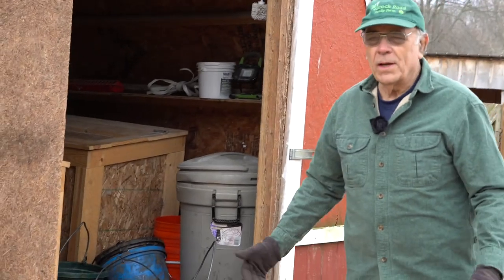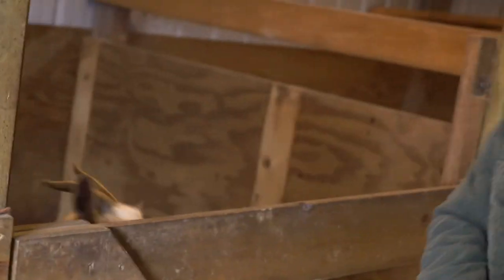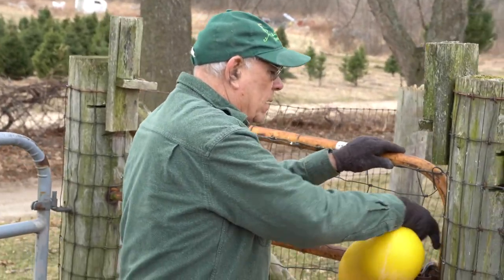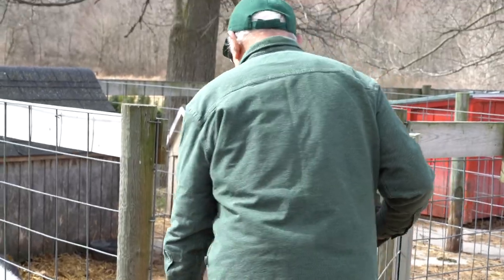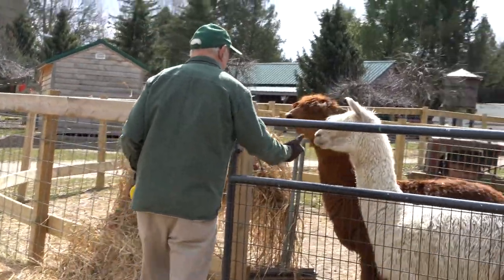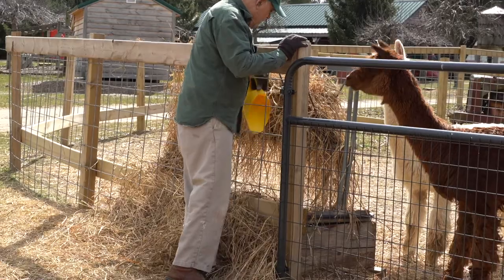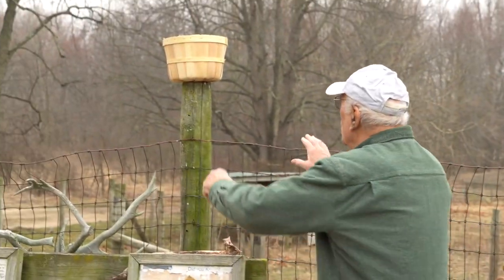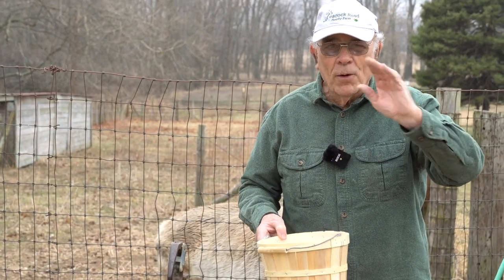Farmer EDucation-Chore Time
Come join us this morning as we feed our animals. There is lots to learn!